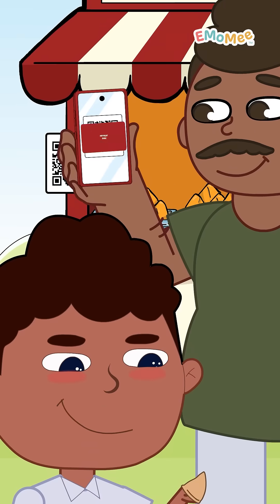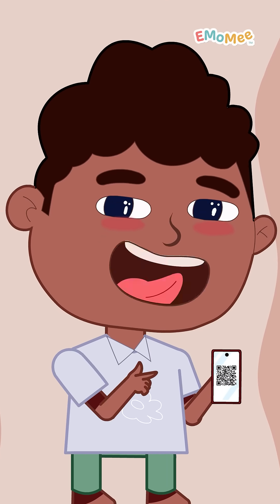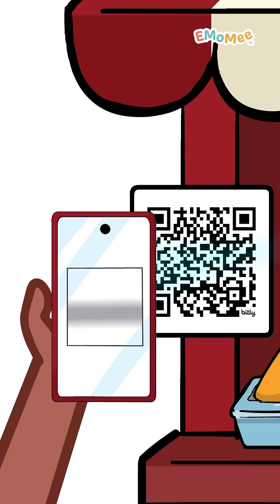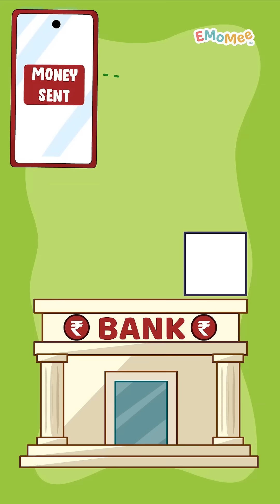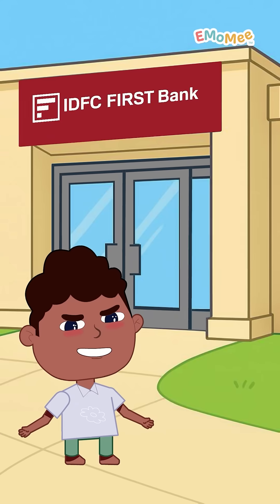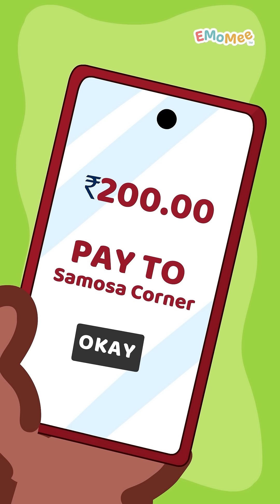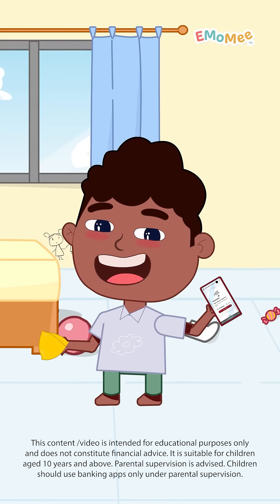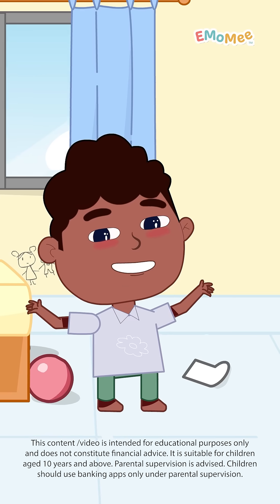SCAN. BEEP. PAID! How UPI Works? 💸 | QR Codes Explained 📱 | EMoMee Expert Series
Hello Curious Kids! 🌟
Mee is puzzled! Papa scanned a tiny square, and bam! the samosa was paid for!. But what exactly is that mysterious QR code? 🤯
In this fun, animated explainer, Mee learns all about QR codes (Quick Response Codes) and UPI (Unified Payments Interface):

- QR codes are tiny squares packed with info ✅
- How your phone sends money instantly 🏦
- Step-by-step: Scan → PIN → Payment done! 🎉

Whether it’s paying for snacks, groceries, or cool toys, UPI makes it fast, easy, and secure!

💡 Pro tip from IDFC FIRST Bank & Mee: Always double-check the merchant name and payment amount before hitting “Pay.” Safety first!

📺 More from IDFC FIRST Bank: @idfcfirstbanksocial

👉 To explore Big Skills for Little Ones and find more information about EMOMEE,

Welcome to the awesome world of E, Mo, and Mee!
E is a 7-year old. She's strong-willed, courageous and assertive. She's discovering the first signs of her own individuality and independence but that often makes her shy away from opening up to others.
Mo is a 6-year old and is making their first steps into the world outside and is a mixture of scared, sad and excited. Mo is grappling between their feelings of missing their protected home, parents and the feelings that comes with new friends, the surroundings at school and their own identity in the world.
Mee is a 5-year old and is an unbridled ball of energy. Smiling, happy, and bouncing around would best describe Mee. Being serious is the last thing Mee wants to be. The more fun, the better.
Get ready for super fun adventures where children can learn things like being confident, bouncing back like a superhero, and understanding those big feelings inside. With E, Mo, and Mee, they will discover cool social-emotional learning skills like how to be a good friend, handle tough moments, and express themselves – all while having the BEST time ever! Ready to learn and have fun? Let’s go! 🚀

Copyright of EMoMee Entertainment PVT LTD.